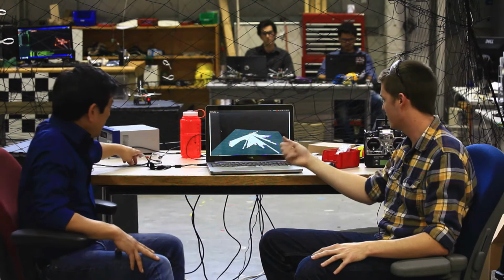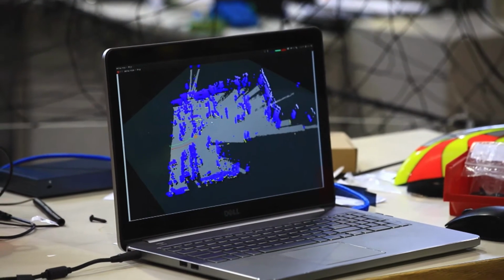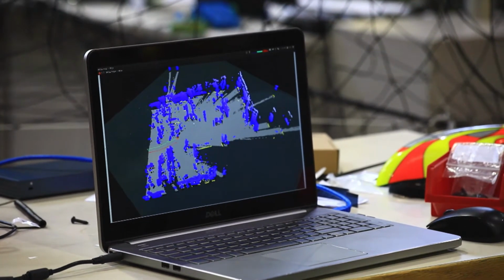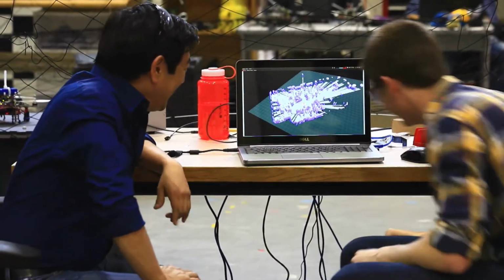Field Robotics and Motion Tracking | Empowering Innovation Together with Grant Imahara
Motion tracking and how it could be used for security purposes with Eric Westman of Carnegie Mellon University.

Alongside Grant Imahara, they explore field robotics and the uses it could have in the future.

For technical insight and more exciting information on the Mouser Electronics Robotics Innovation Hub